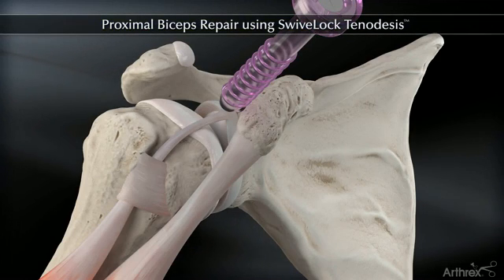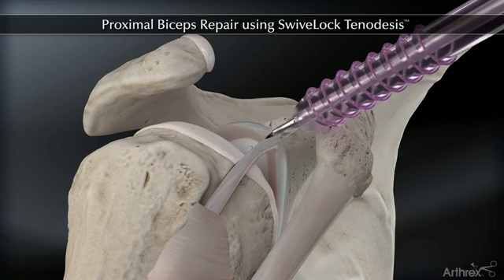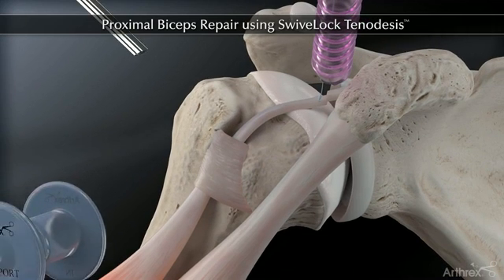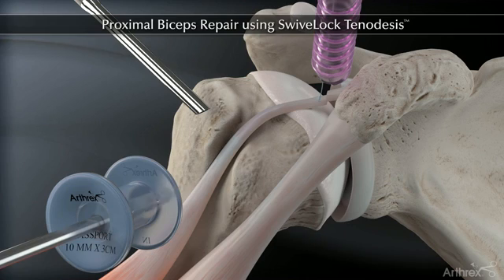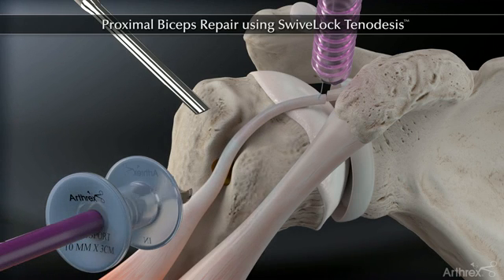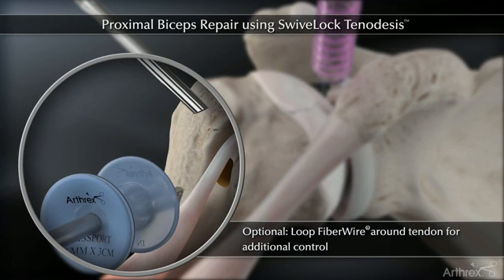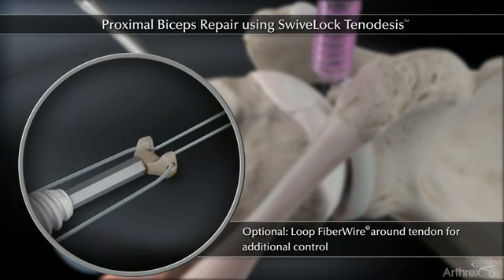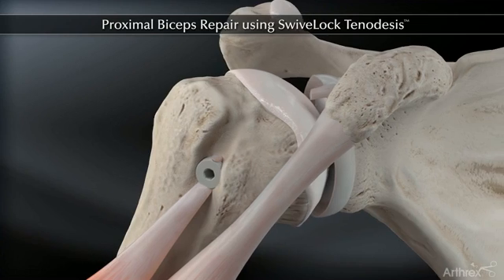Proximal Biceps Repair using Arthrex SwiveLock® Tenodesis